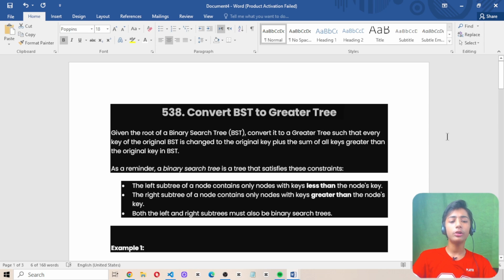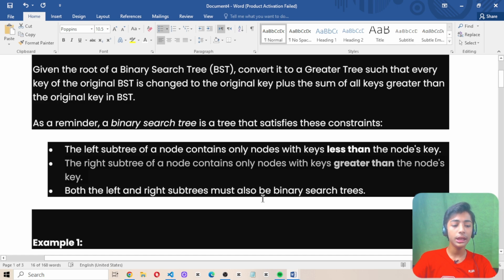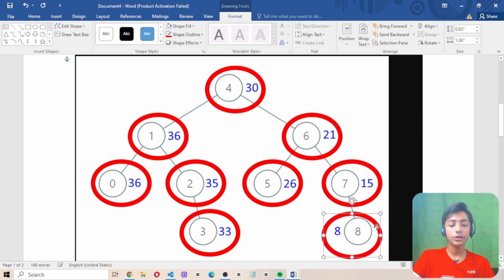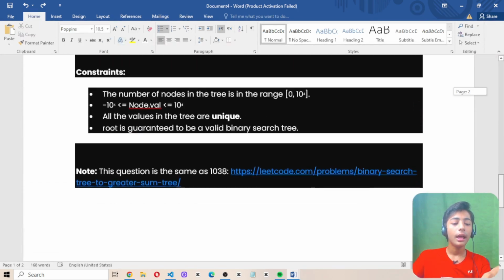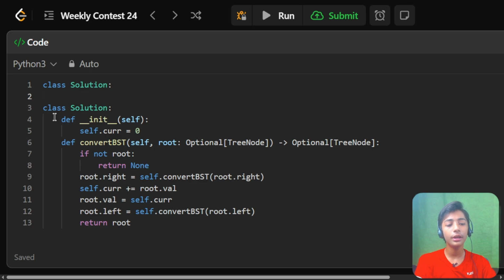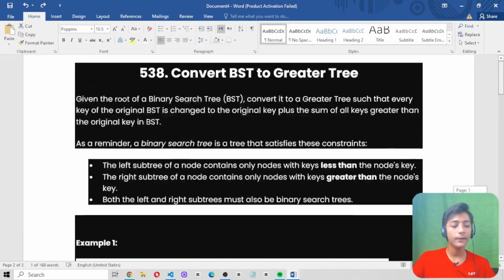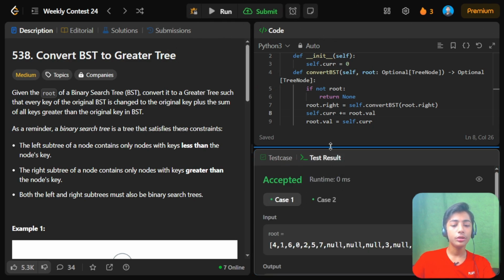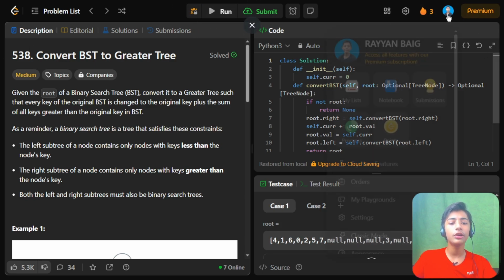Mastering LeetCode Problem-Solution Guide for Beginners To Advance! | Question #538